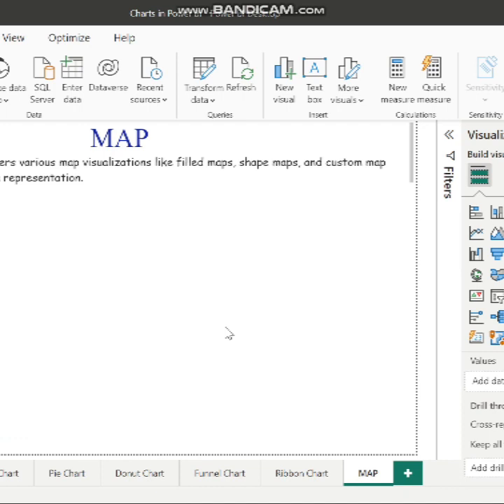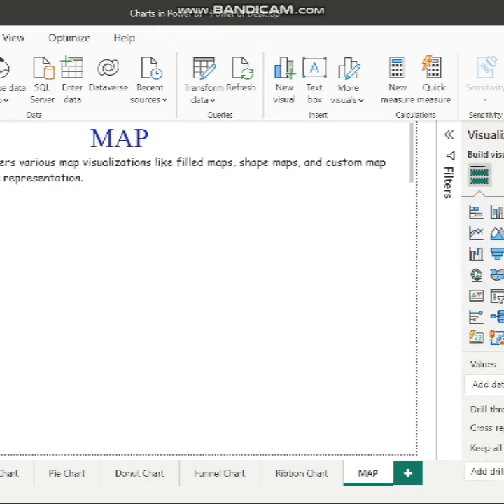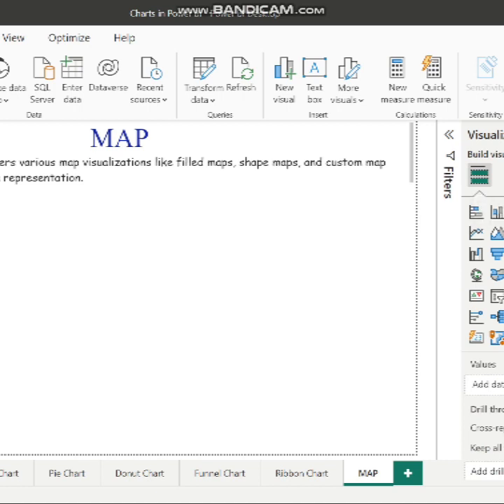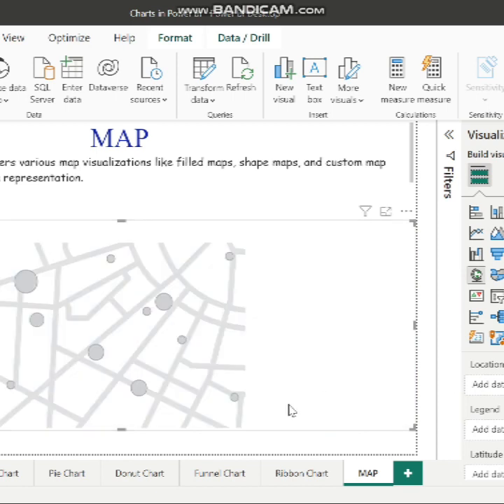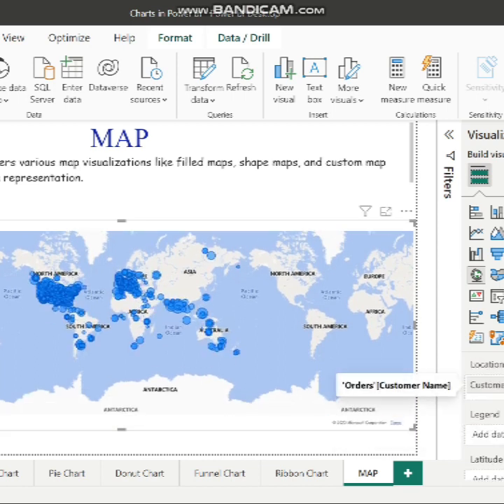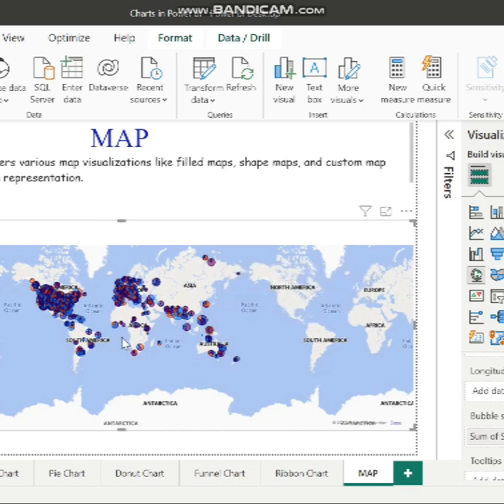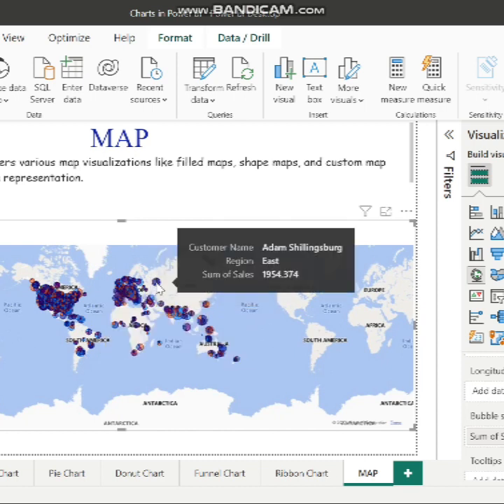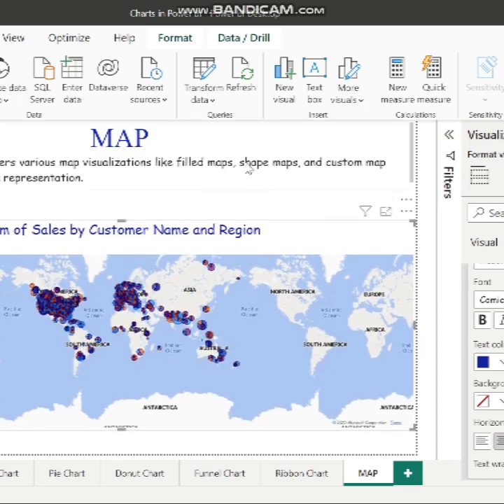Creating Map in Power BI Power BI for Beginner Tutorial Power BI Tutorials latest Know with Reshu